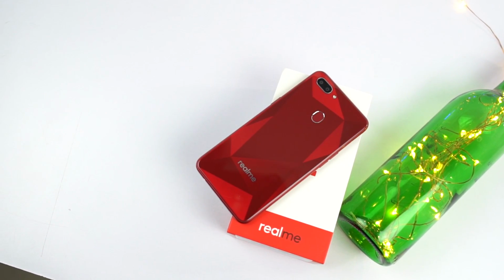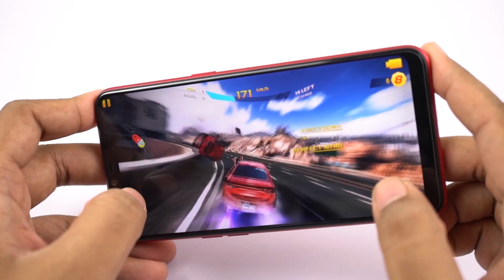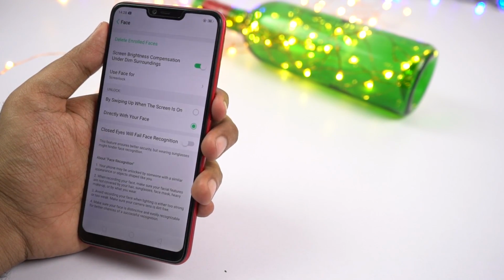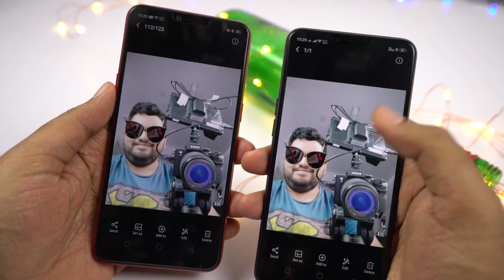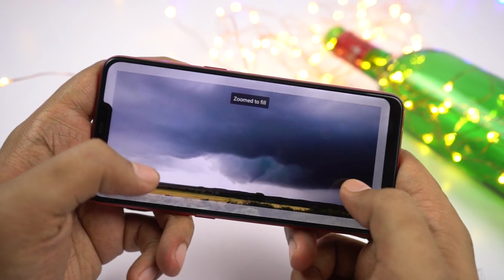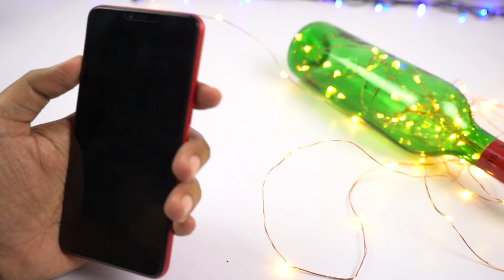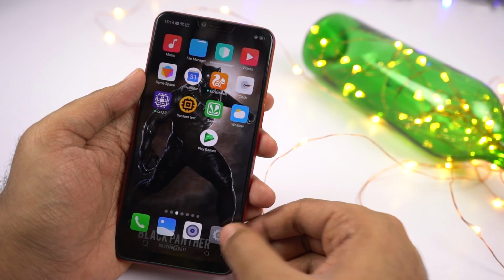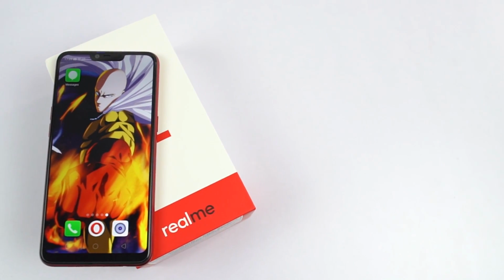Realme 2 35+ Best Features